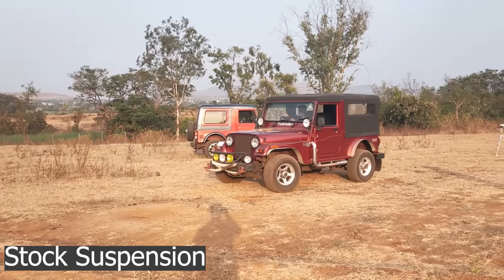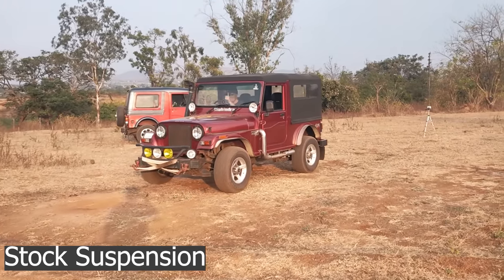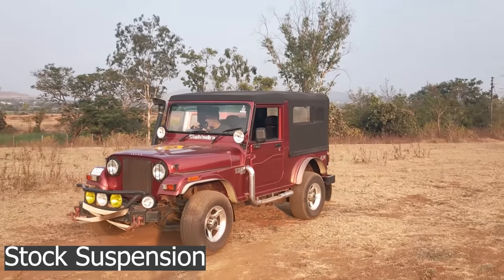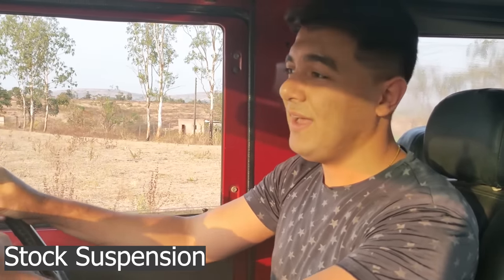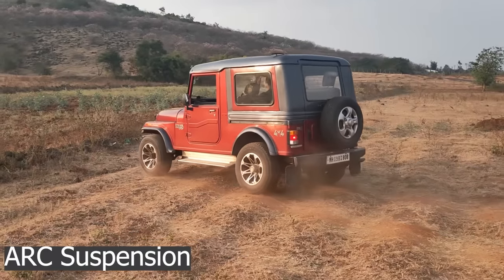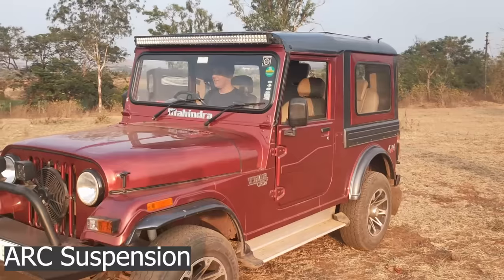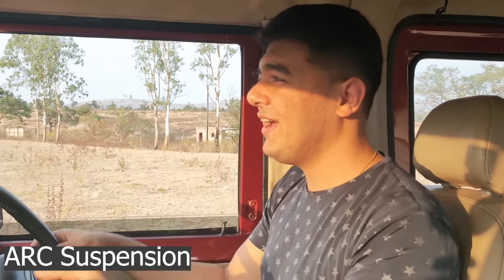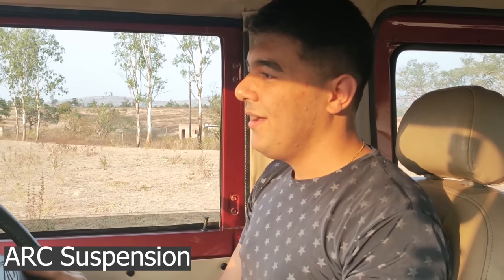Mahindra Thar CRDe Stock Suspension vs ARC kit - Composite Leaf Spring Shock Absorber Anti Roll Bar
Improved handling, steering & breaking. Comfortable & Sporty rider quality Best Performance Upgrades, Aftermarket Car Suspension Replacement Parts.

KEY FEATURES:-

A.       COMPLETELY MADE CONSIDERING INDIAN ROAD CONDITIONS.

B.       OVERALL IMPROVEMENT IN COMFORT FACTOR OF THAR.

C.       BETTER HANDLING AND HIGH-SPEED STABILITY PROVIDED BY COMBINATION OF SHOCK ABSORBERS AND ANTI ROLL BAR.

D.       REDUCE VIBRATION IN THE VEHICLE.

E.        NO CREAKING NOISE LIKE METAL LEAF SPRINGS.

F.        NO MAINTENANCE LIKE RECAMBERING IS REQUIRED.

G.        NO MODIFICATION REQUIRED ON THE VEHICLE FOR FITMENT OF THE PRODUCT.

H.       BETTER LOAD HANDLING THAN METAL LEAF SPRINGS.

I.         BODY ROLL CAN BE TOTALLY ELIMINATED BY THE FULL KIT INSTALLATION.

J.         GAS NITRO CHARGED SHOCK ABSORBERS WHICH ARE DOUBLE ACTING.

K.       ANTI ROLL BAR MADE BY HIGH-QUALITY SPRING STEEL TO AVOID ANY KIND OF DEFORMATION IN ANY TYPE USAGE.

PRODUCT GUARANTEE FOR LEAF SPRINGS 1 YEAR OR 1 LAKH KILOMETRES FROM DATE OF PURCHASE.

PRODUCT GUARANTEE FOR SHOCK ABSORBERS 1 YEAR OR 40000KMS FROM DATE OF PURCHASE.

Details
Warranty 40000km/1 Year For Shock Absorbers & 100000km/1 Year For Composite Leaf Springs
Installation procedure Same As Stock Suspension. No Modifications Needed
GST 28% For Shock Absorbers And Anti Roll Bar & 18% For Composite Leaf Spring
HSN Code Shock Absorber - 87088000 / CFLs - 73201011
Shipping weight in kg -
Product type Suspension Kit. Shock Absorbers And Composite Leaf Spring & Anti Roll Bar
Fitment location 2 Front & 2 Rear Shock Absorbers & 2 Rear CFLs
Retrofit Design Yes
Vehicle Make Mahindra
Vehicle Model Thar CRDE
Nos Of Leaf Springs 2